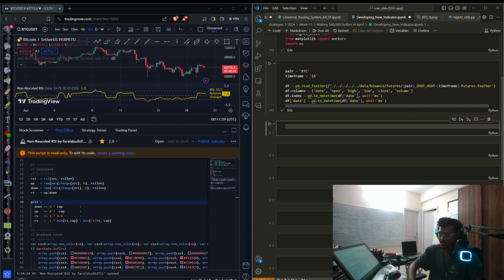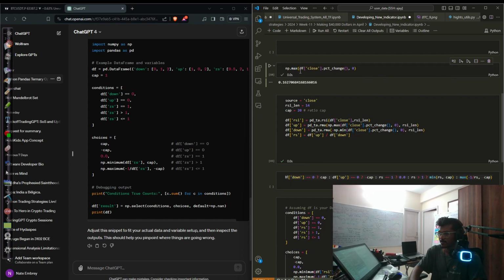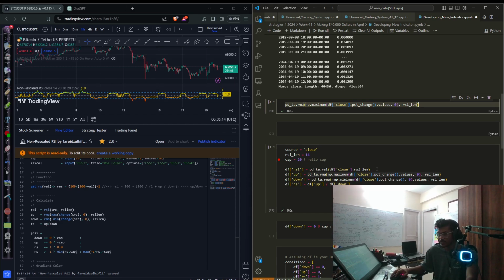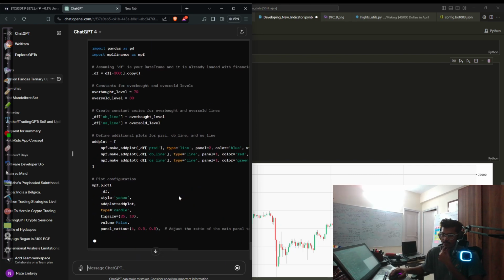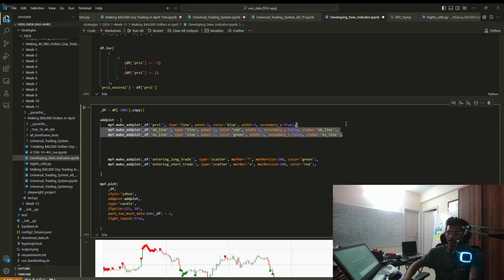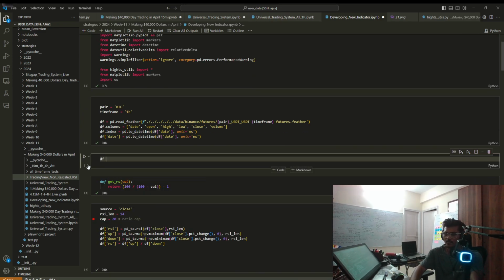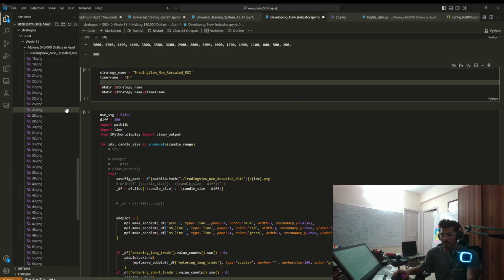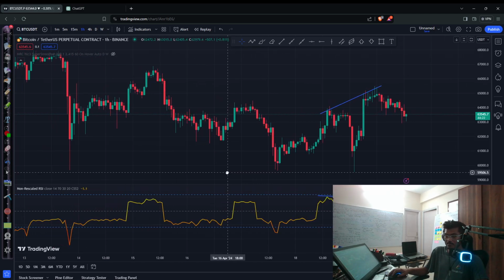Converting TradingView Indicator into Python Technical Analysis Indicator with ChatGPT